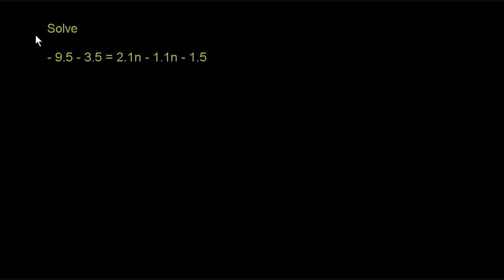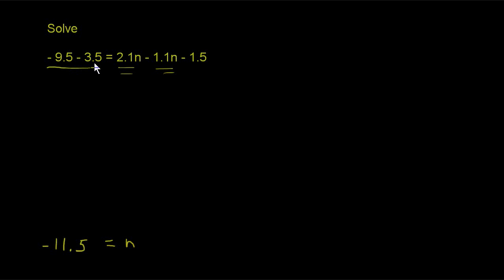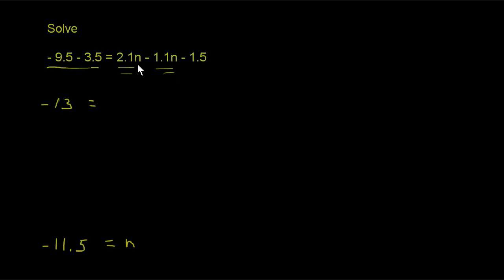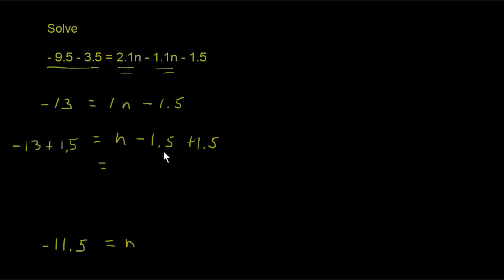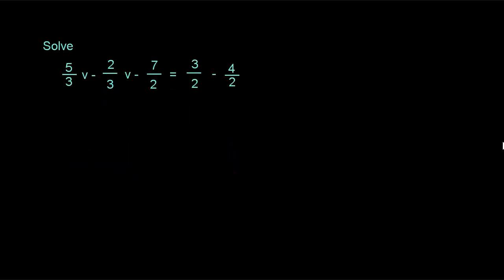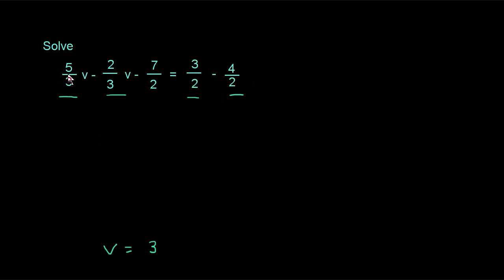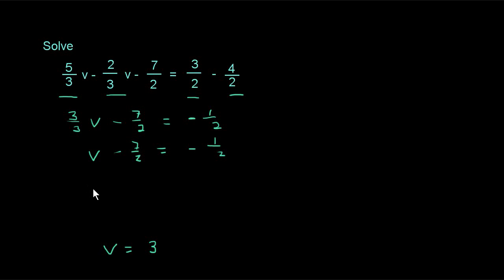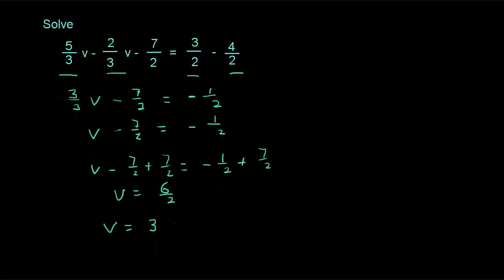Solving Linear Equations Using the Addition Property of Equality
Using combining like terms and the addition property of equality to solve linear equations